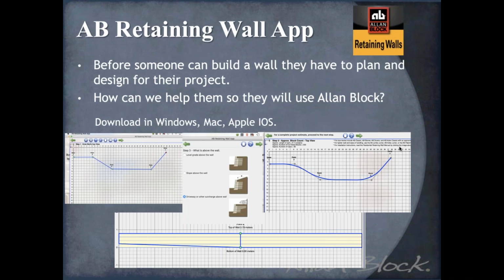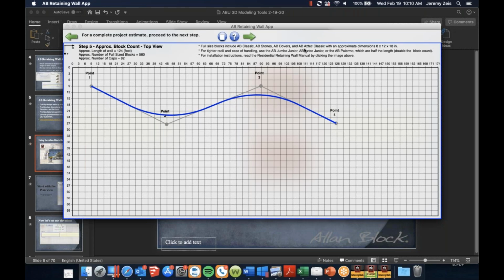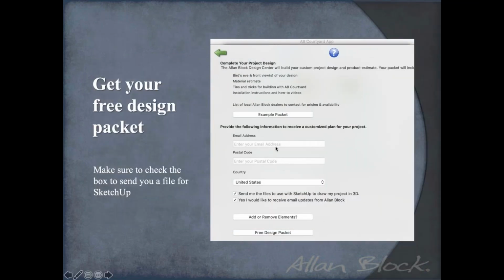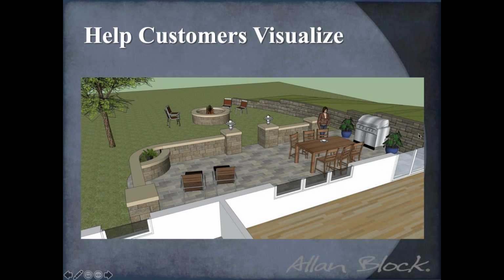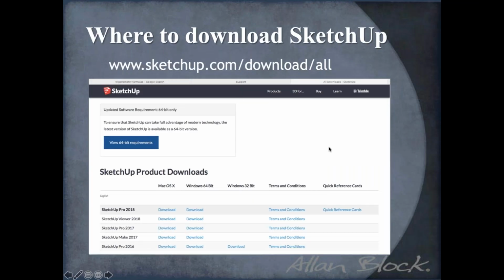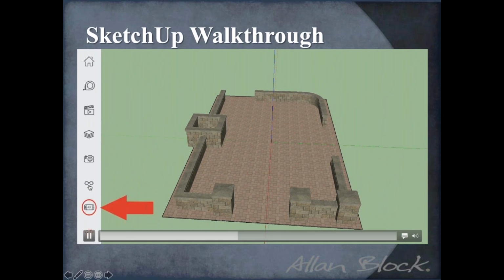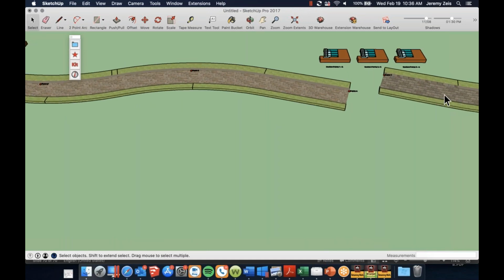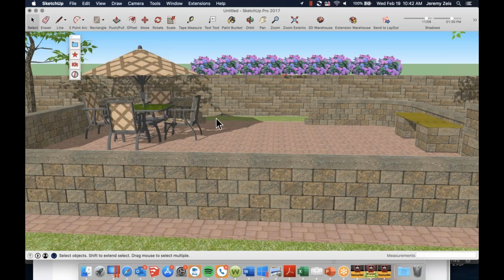Allan Block 3D Modeling Tool Sell More Projects with 3D Models